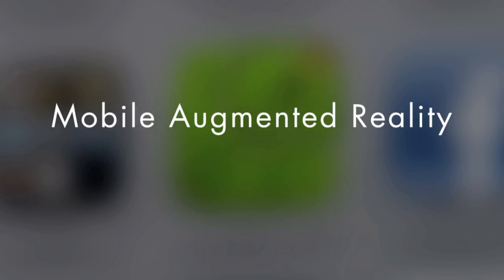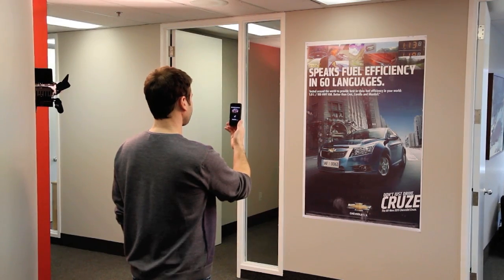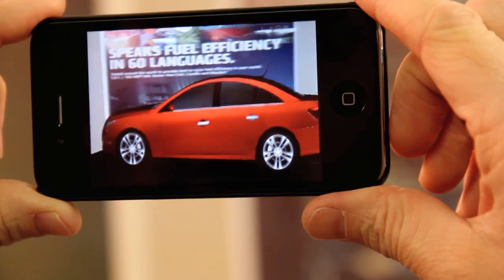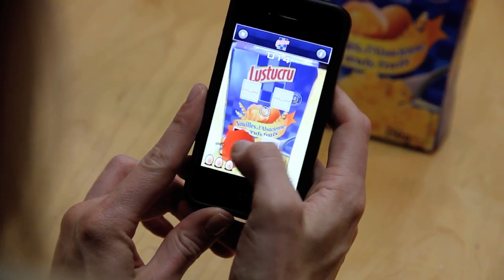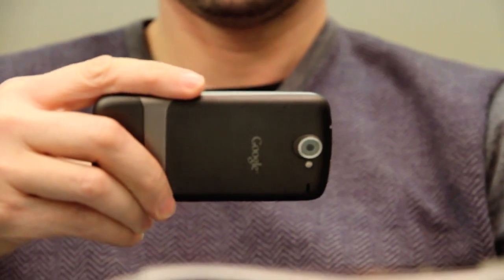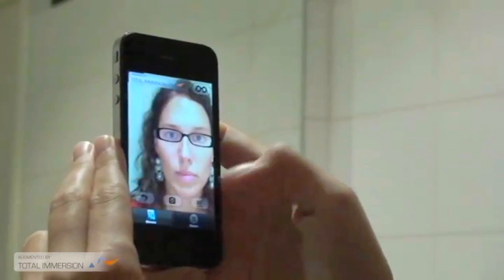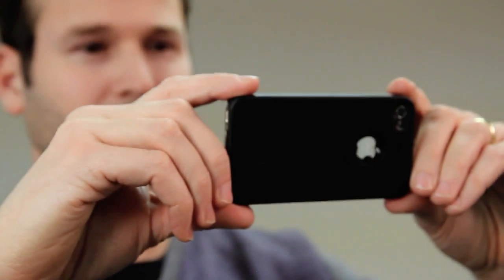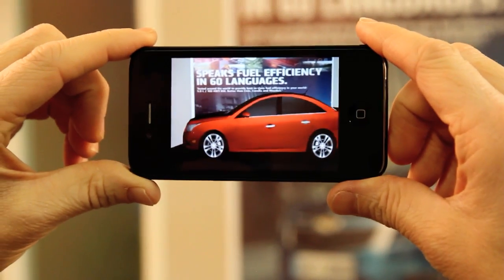Mobile Augmented reality from Ad-dispatch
This video shows how mobile augmented reality can add additional content to print media, packaging  and outdoor/transit shelter advertising.  The AR experience  can connect existing content like video, gaming or 3D animated content.